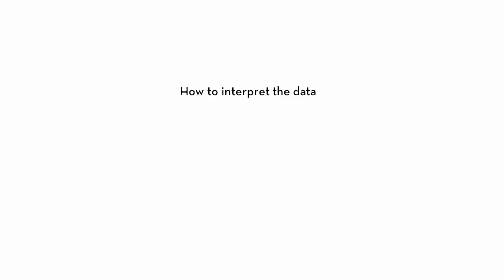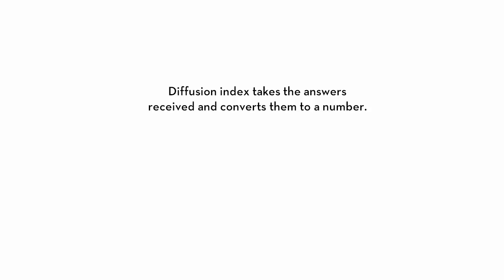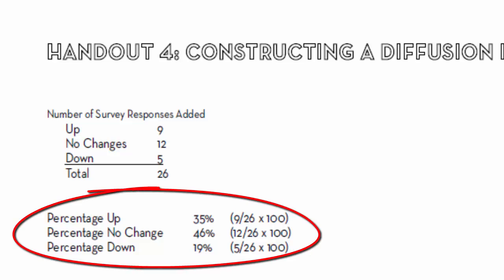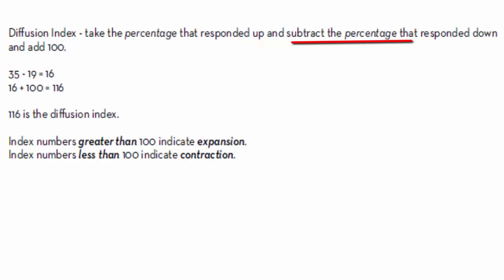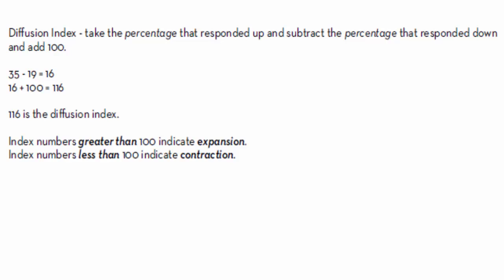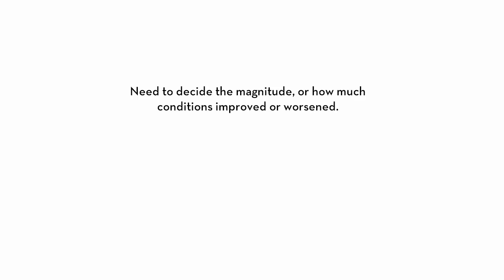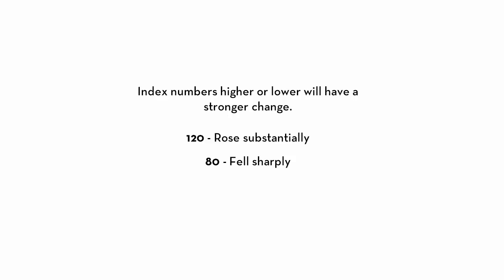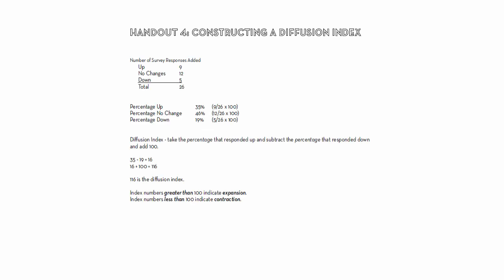Constructing a Diffusion Index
Use this short video by Maria Akers, associate economist at the Federal Reserve Bank of Kansas City, Omaha Branch. She discusses the importance of the diffusion index.